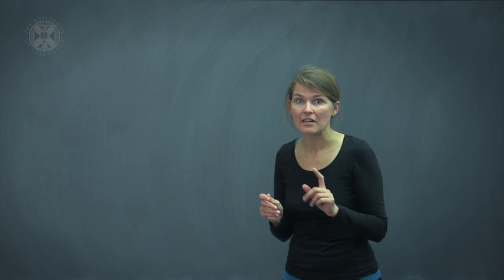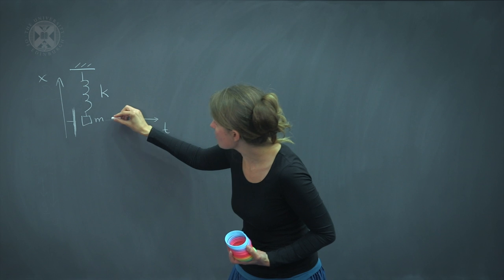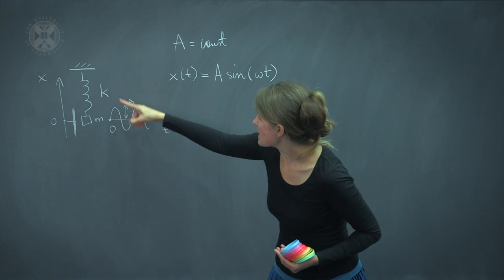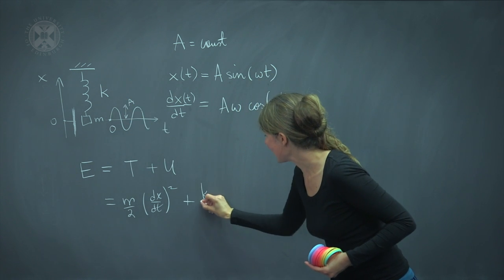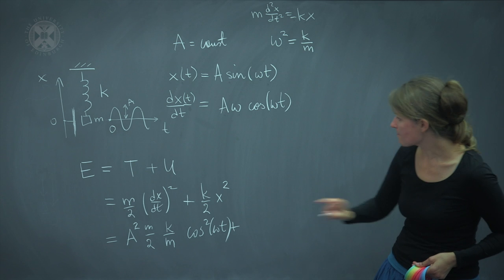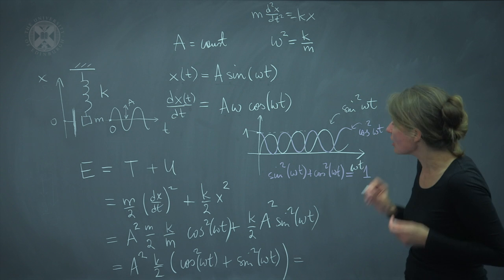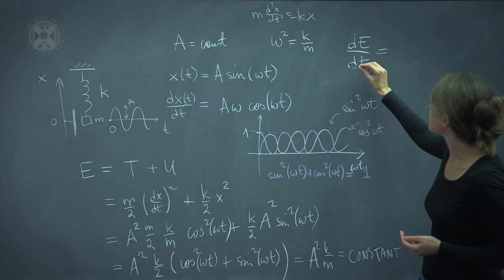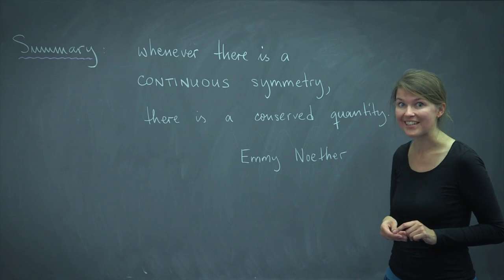1.4b. HIGGS - Rotational Symmetry and Time Translation Symmetry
Week one of the University of Edinburgh's "Discovery of the Higgs Boson" (HIGGS) open online course.